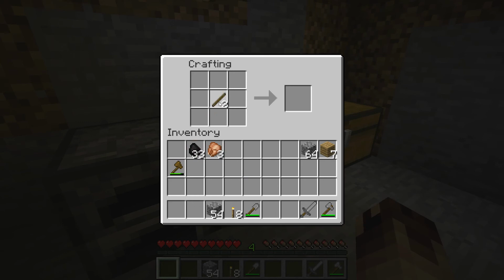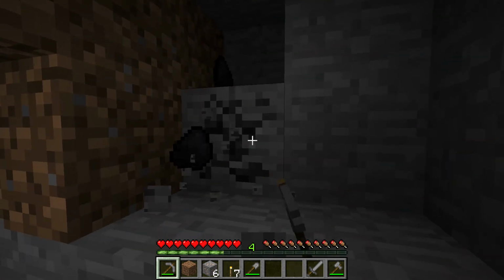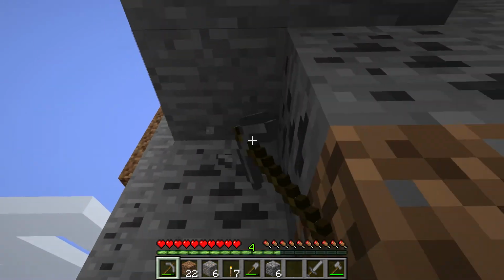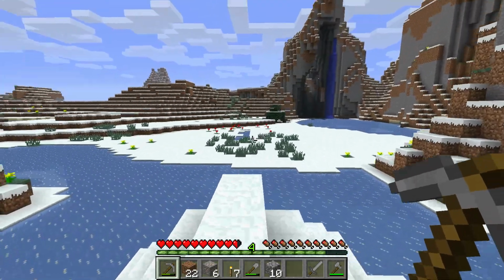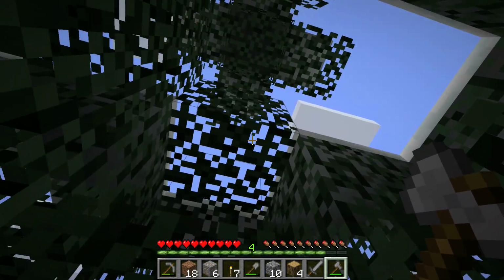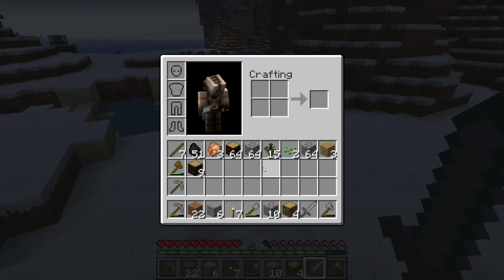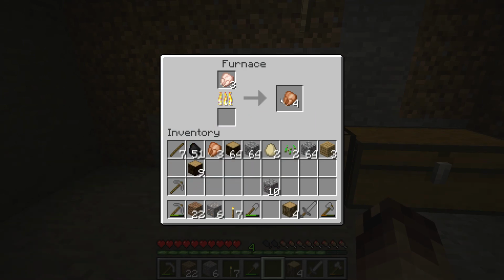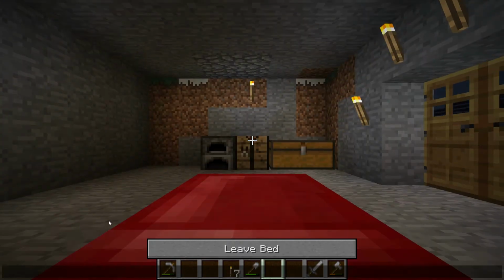Minecraft Lets Play To Be Withered Part 2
This is part 2 of my minecraft lets play. enjoy!